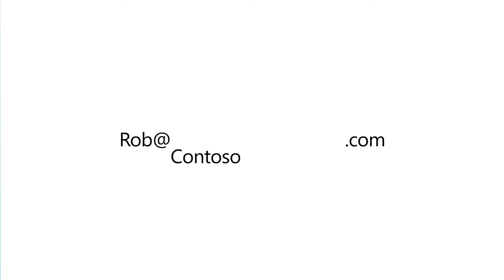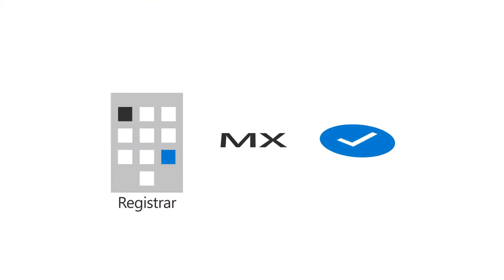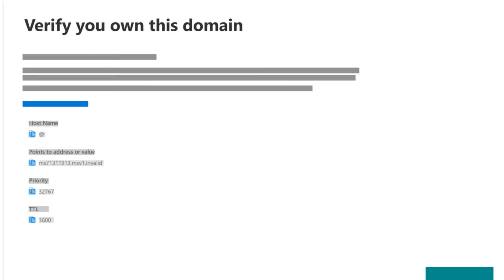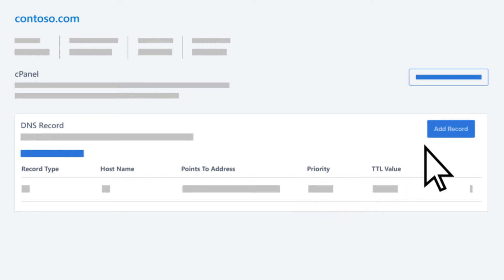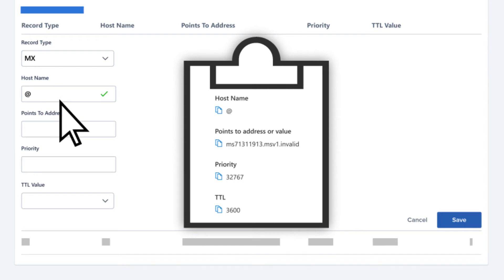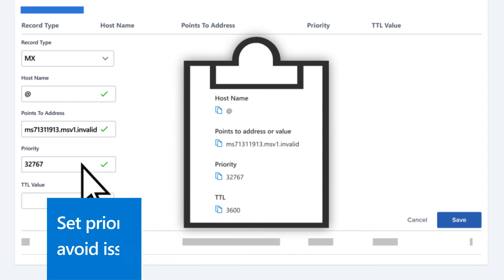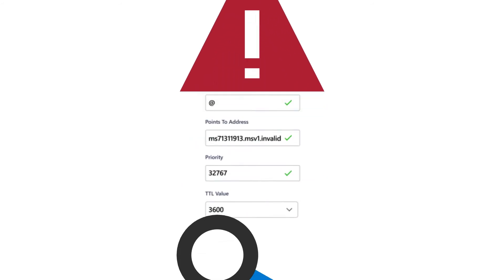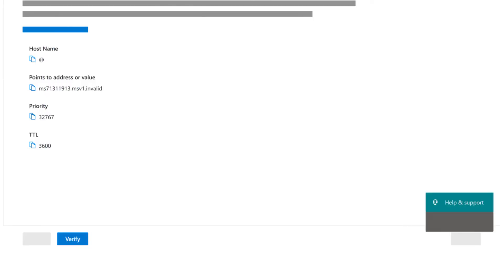Verify your domain with a MX record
Verify that you own the domain you want to use for Microsoft 365 online services by adding a MX record.